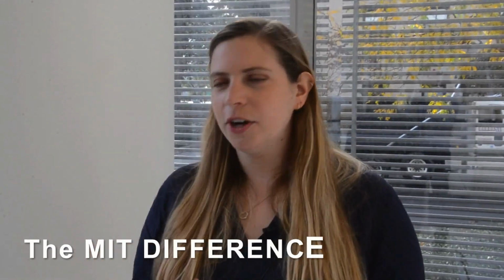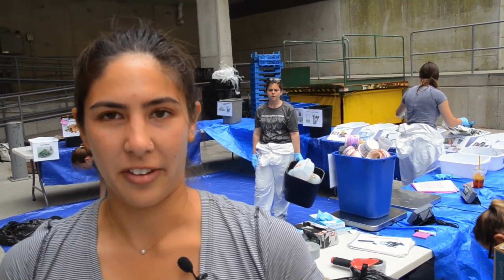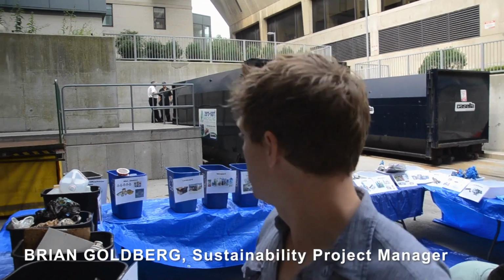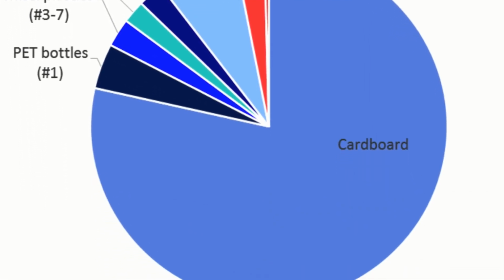Materials Flows Living Lab